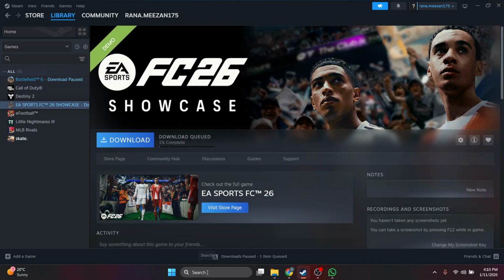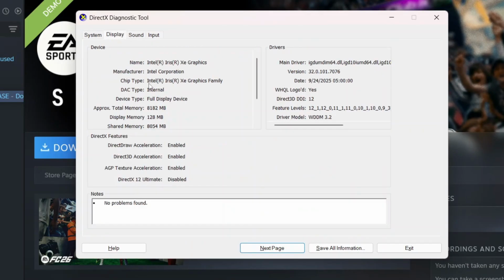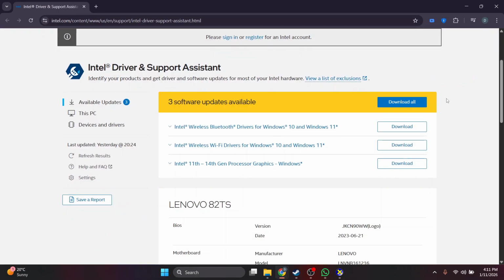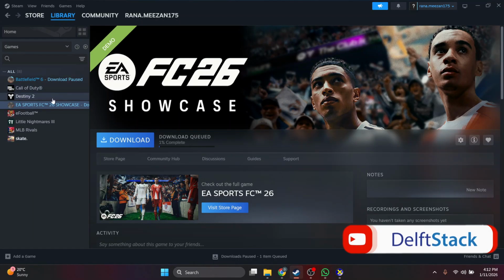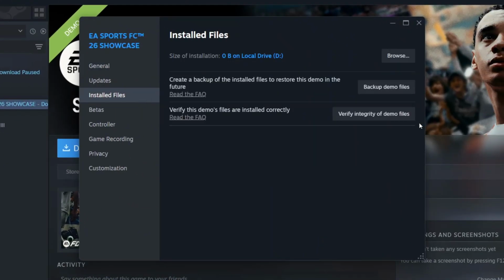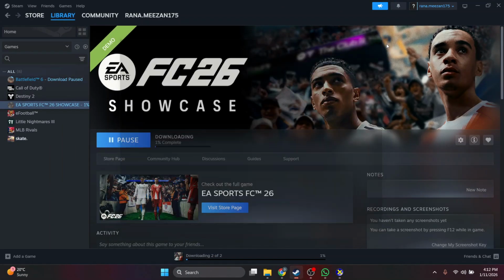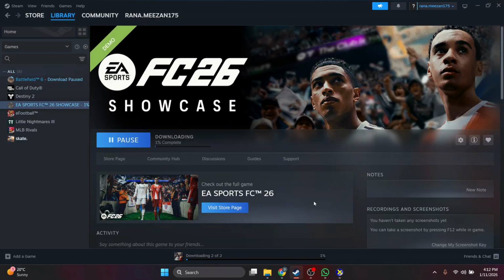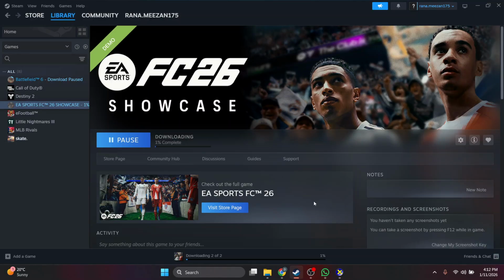Fix DirectX Function Error In EA Sports FC26 (PC)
Getting a DirectX function error in EA Sports FC26 can be super annoying, especially when the game crashes at launch. In this tutorial, you'll learn the fastest fixes to stop the crashing by updating your GPU drivers, confirming your graphics hardware, and repairing game files through Steam, so you can get back to smooth gameplay.

 • How to confirm your GPU brand using DxDiag 🖥️
 • How to download and install the latest GPU driver (NVIDIA, Intel, AMD) 🔄
 • Why restarting your PC after a driver update matters ✅
 • How to verify integrity of game files in Steam to repair corrupted files 🧩
 • Quick stability tips to reduce DirectX related crashes while launching 🎯

⏱️ Timestamps:

00:00 Intro. Why DirectX Function Errors Happen
00:20 Check GPU With DxDiag And Update Graphics Drivers
00:44 Verify EA Sports FC26 Game Files On Steam
01:06 Final Tips. Restart And Launch Smoothly

 • Fixes the most common reasons EA Sports FC26 crashes at launch ✅
 • Helps you rule out DirectX issues caused by outdated GPU drivers or corrupted game files 🔧
 • Uses official tools only. DxDiag, Steam, and your GPU manufacturer's driver page 📌
 • Saves you time before reinstalling the game or Windows ⏳